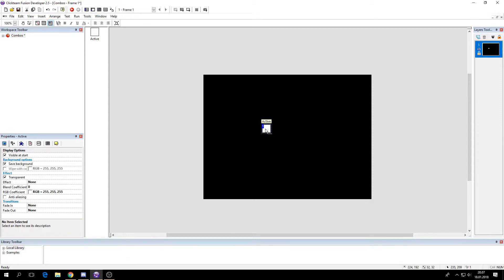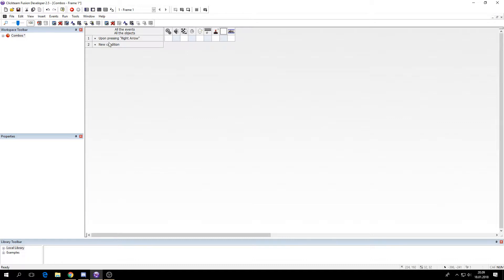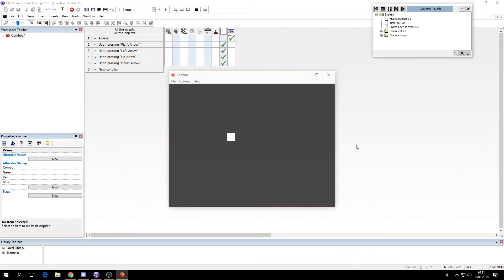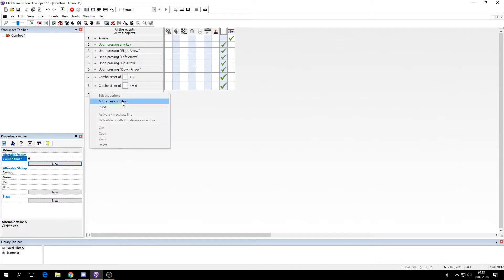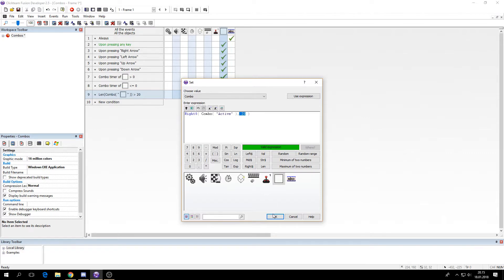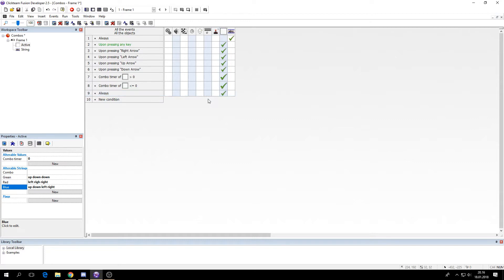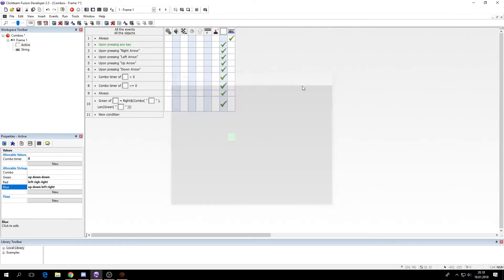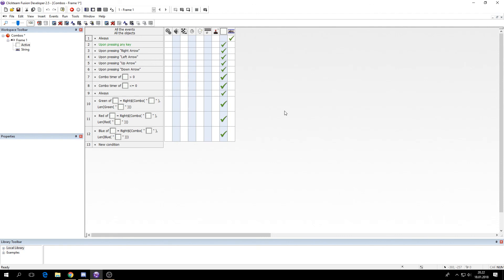Clickteam fusion 2.5 - Key combination tutorial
Do you want to make fighting games with combos, or cheats to your game (everybody remembers the up down left righ right left down up cheat)? Well heres the tutorial for you!
Program used: Clickteam fusion 2.5